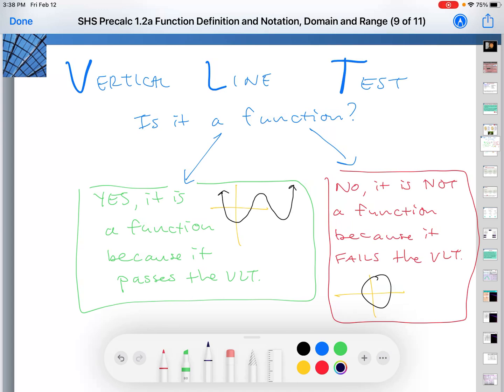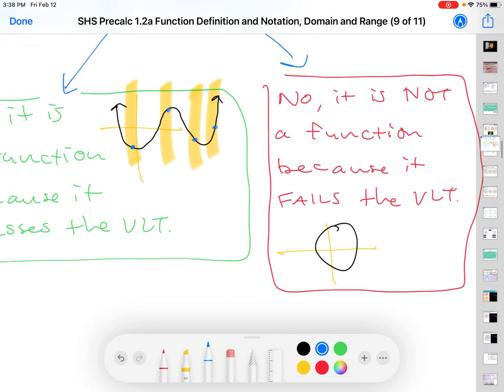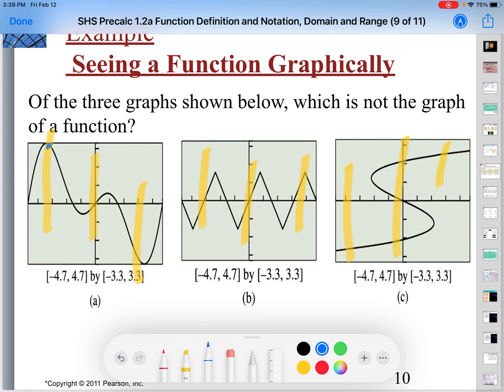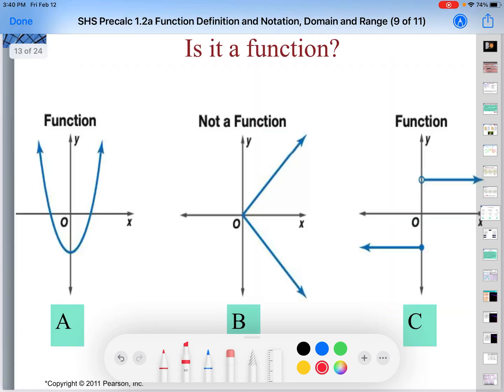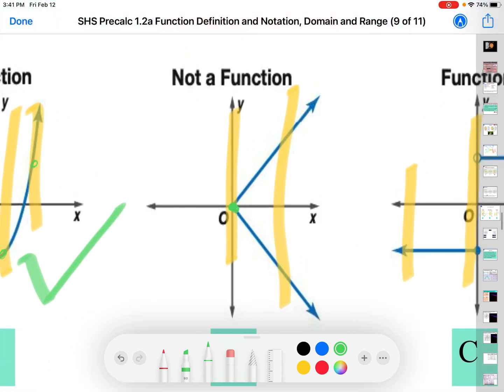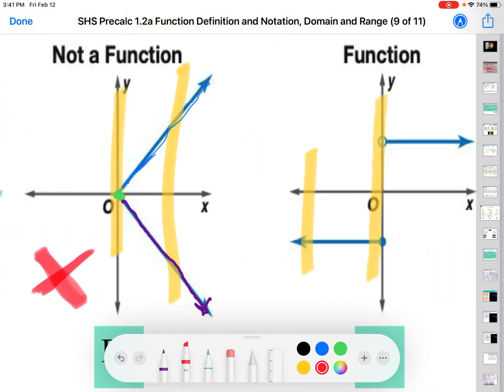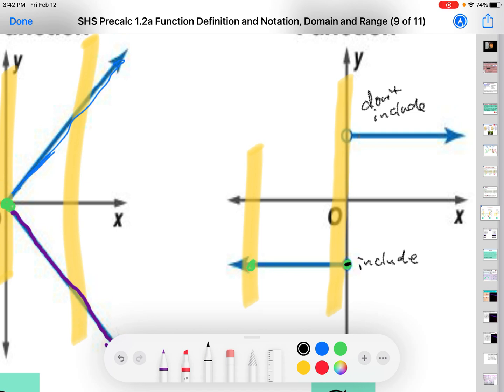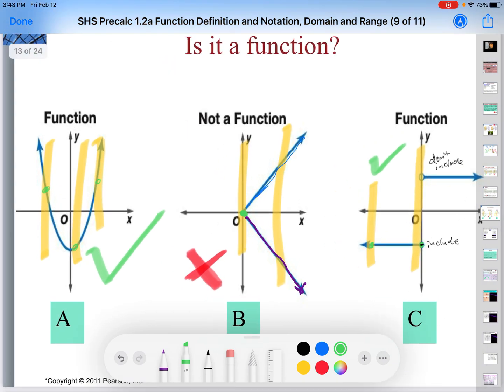Vertical Line Test: is it a function?